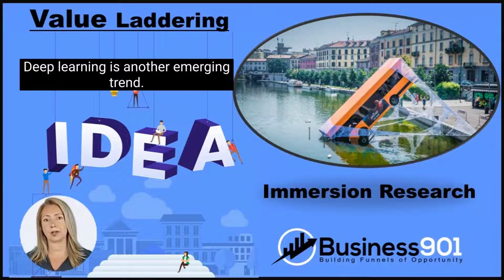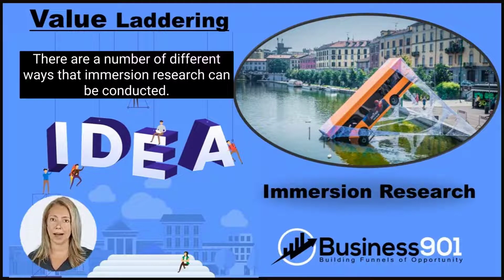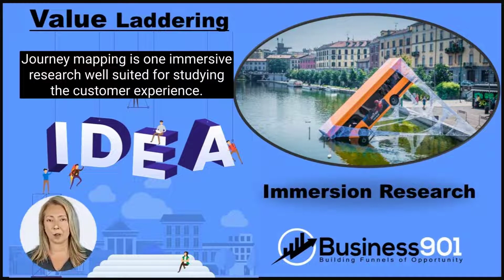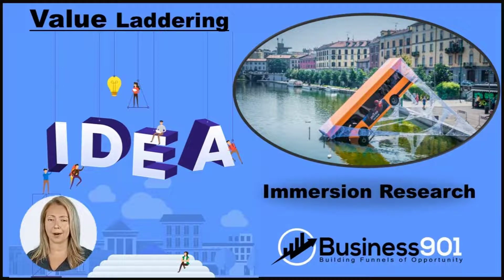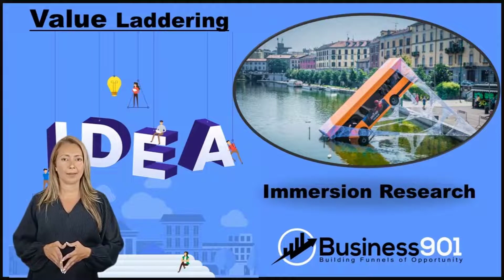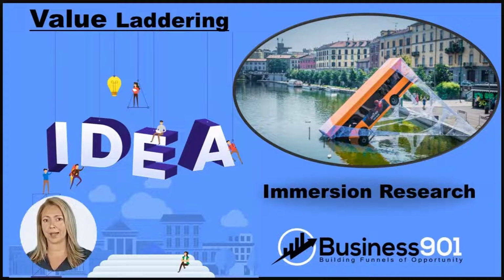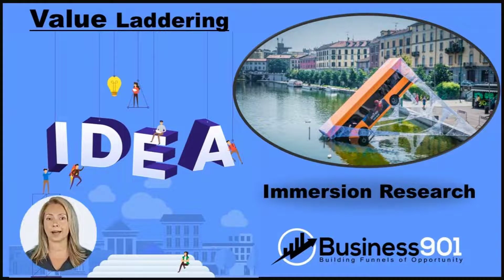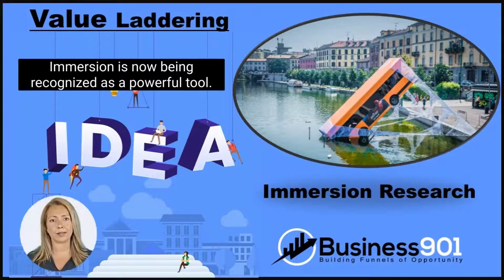Immersion Research: An Alternative to Traditional Marketing Research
As the world of marketing research continues to evolve, so too does the role of immersion research. Once seen as a niche form of research, immersion is now being recognized as a powerful tool that can provide insights that traditional research methods simply cannot. As immersion research grows, so does the need for qualified researchers who are trained in this specific methodology.

Immersion research is a complex process that requires a deep understanding of human behavior and psychology. Furthermore, researchers must be able to interpret and communicate the data that is collected properly. While the use of immersion research is still in its early stages, it is clear that it has the potential to transform the field of marketing research completely. As more and more companies begin to recognize the value of this type of research, the demand for qualified immersion researchers will continue to grow.

Customer Value is a key component in the success of any business. It is the process of understanding customer needs and fulfilling them to create value for your company and the customer. Customer Value is at the heart of your customer-focused business culture and a powerful driver of growth. An effective Customer Value program will help you design solutions for specific problems within a defined timeframe, implement those solutions effectively, and manage the progress of those efforts so they don't burden your team. A Customer Value Program is a long-term commitment.

How Business901 Works:
If you want to align your company around Customer Value as a core strategy; you should implement a specific initiative to achieve this. Business901's Managing Customer Value program enables you to implement the program effectively with minimal disruption to your existing processes and resources. It also gives you the skills required to manage that program effectively and becomes a strategic asset from which your customers and company will benefit. We can act as a teacher, consultant, strategist or implementer. The program is designed around with specific milestones and time frames to meet your outcomes. A starting point:
1. Designing and Developing Your Program
2. Training and Educating Your Team
3. Manage the Program's Healthy Development
4. Establishing and Integrating a Customer Value program.